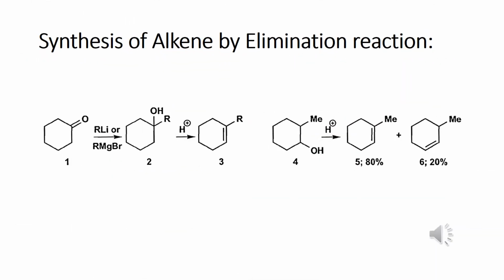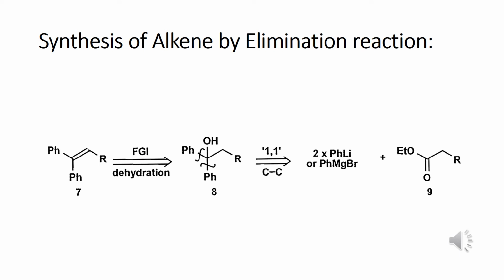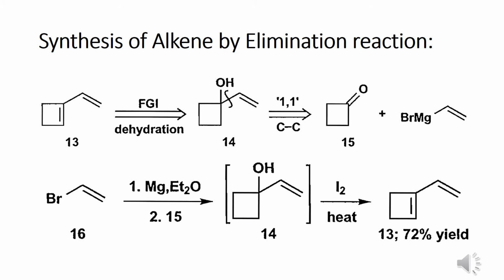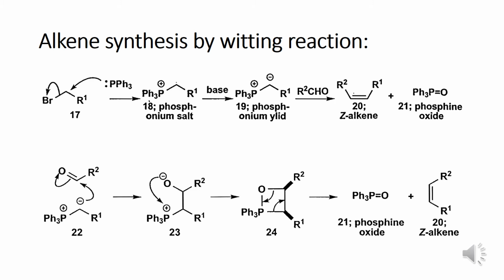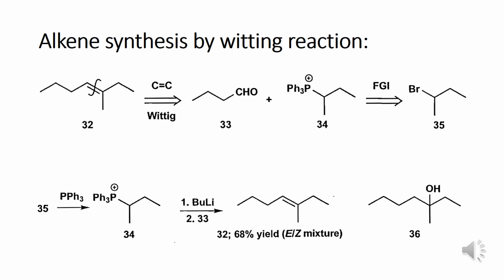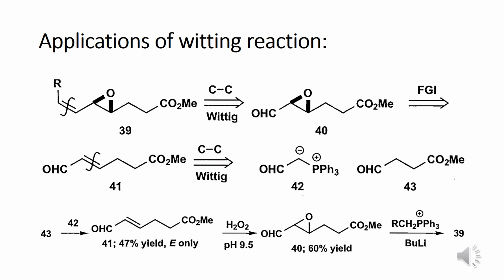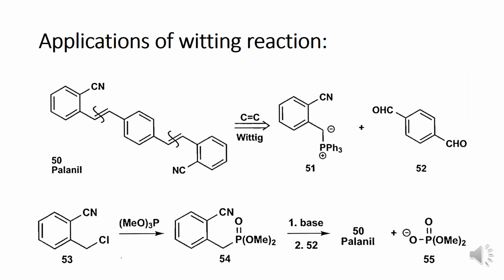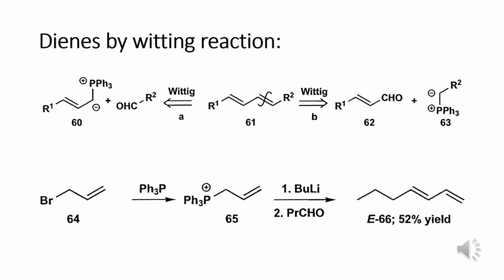Video Lecture Alkene Synthesis